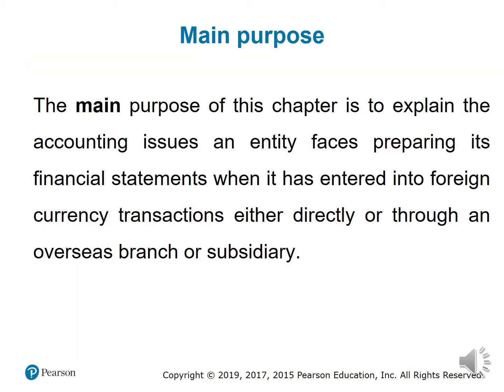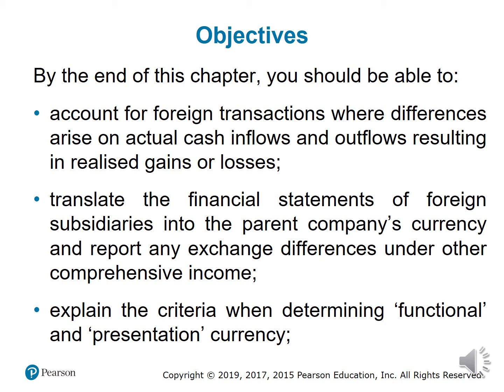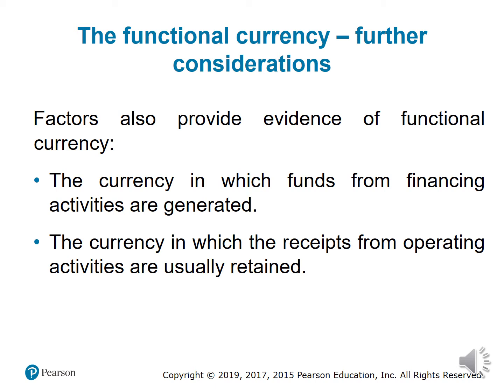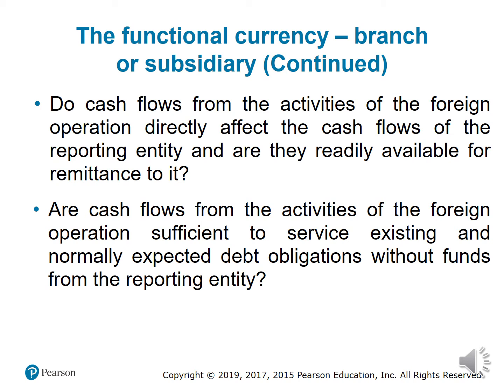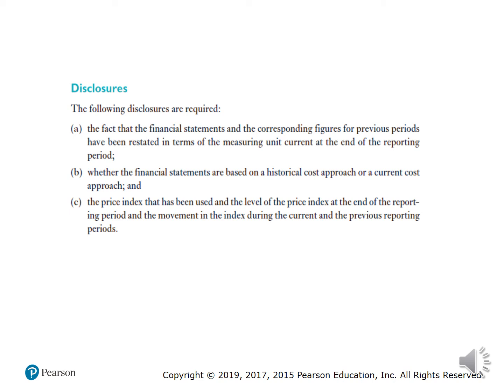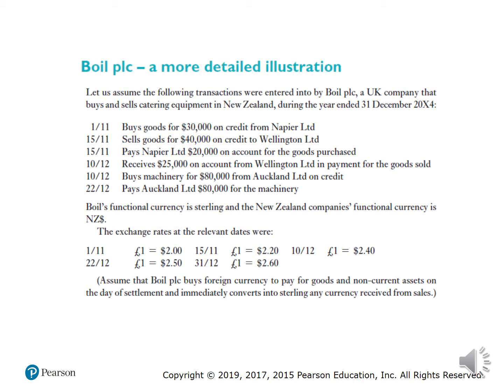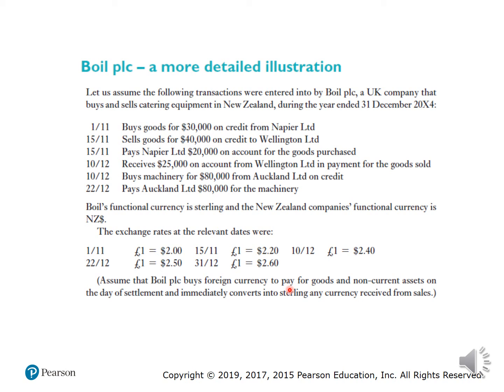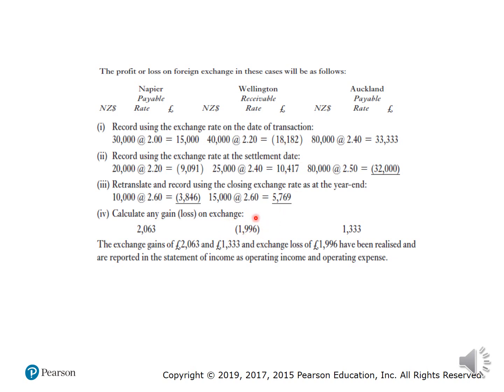Accounting for Foreign Exchange Difference